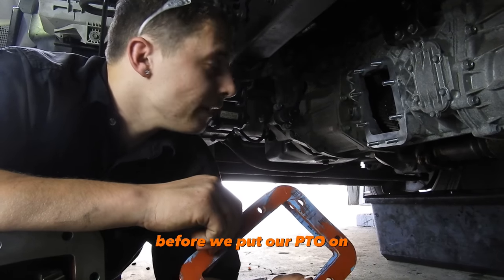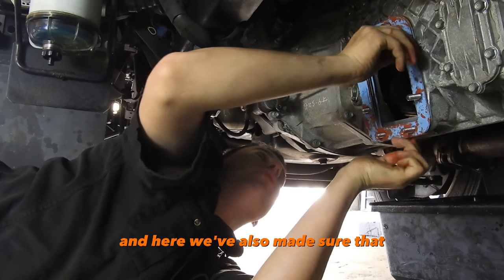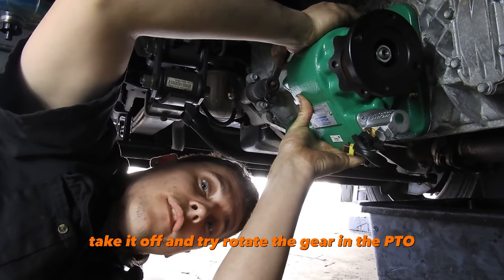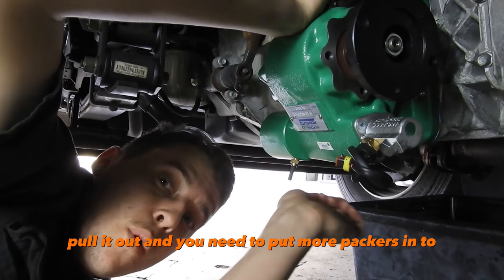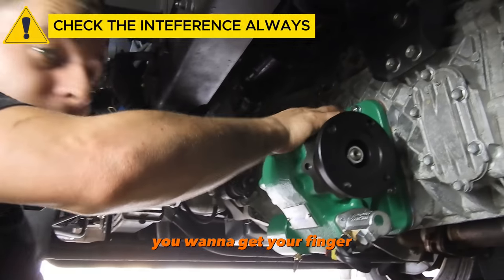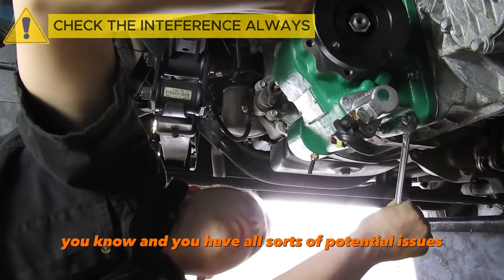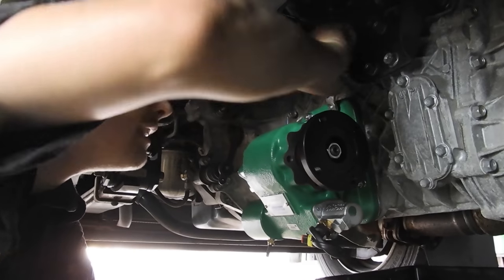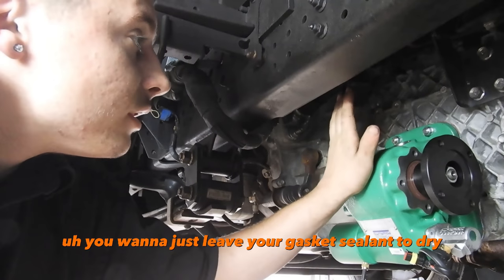Installation of New Hydraulic PTO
Master the Art of Hydraulic PTO Installation!
Join us in this detailed step-by-step tutorial as we guide you through the installation of a new Hydraulic Power Take-Off (PTO). This essential component allows you to harness your vehicle's engine power to efficiently operate various hydraulic equipment. Whether you’re a professional mechanic or a DIY enthusiast, this video equips you with the knowledge and tips to successfully complete the installation.
- Understanding the components of a hydraulic PTO
- Step-by-step installation process
- Common pitfalls to avoid during installation
- Tips for ensuring optimal performance